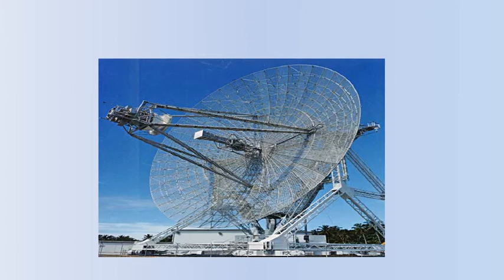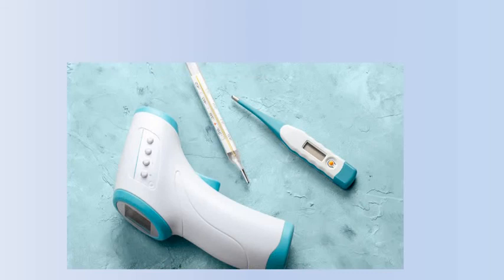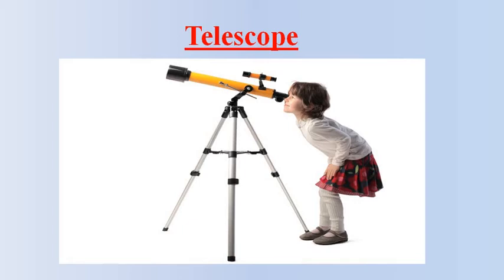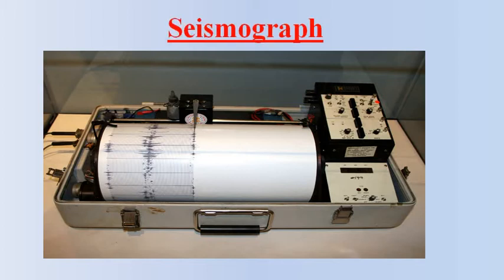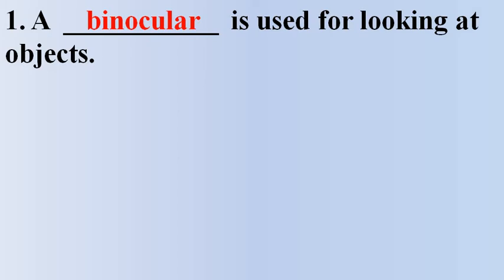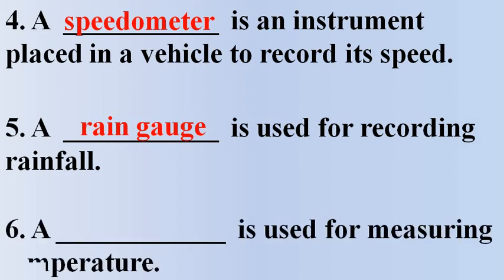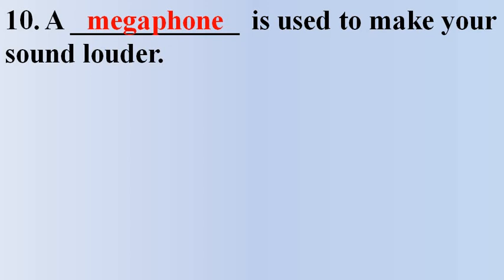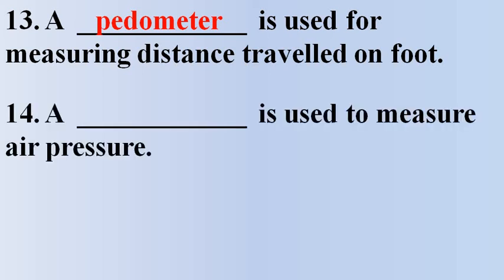English Medium - STD - 4 - GK - L - 27